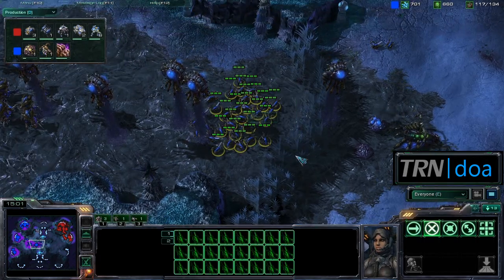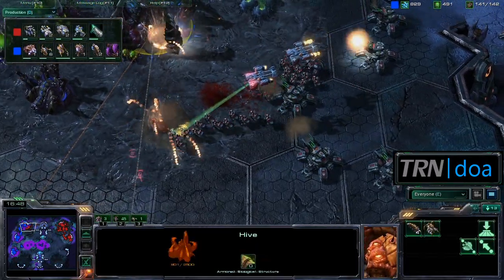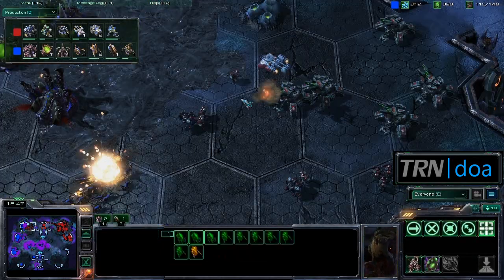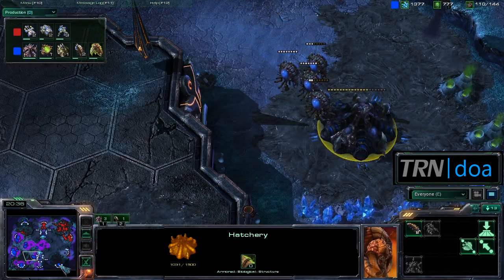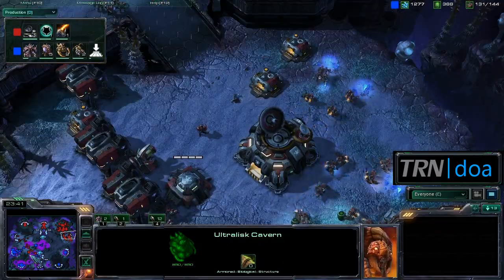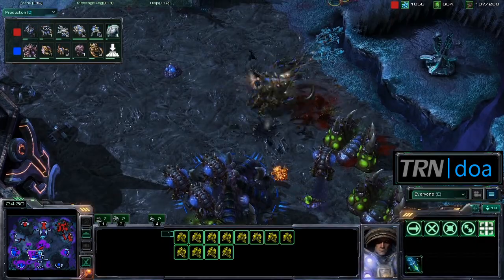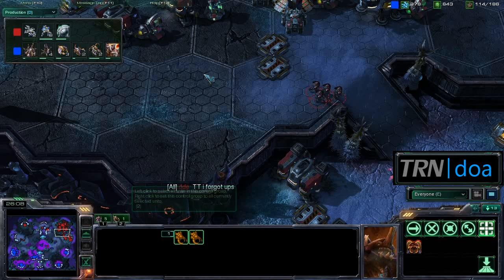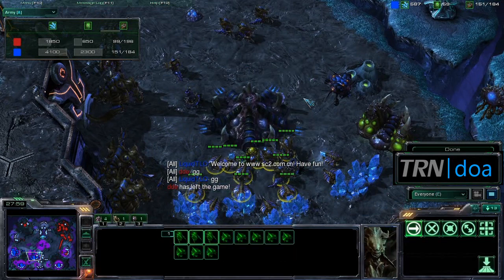LiquidTLO vs dde ZvT Shakuras Plateau 2 of 2